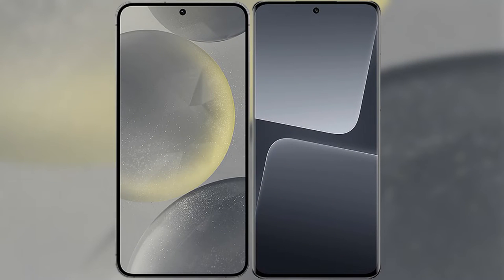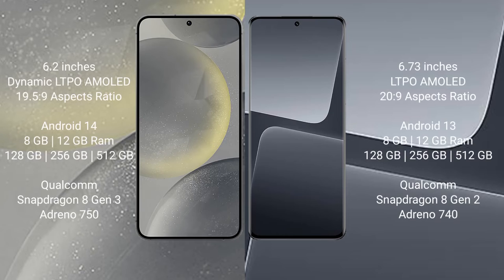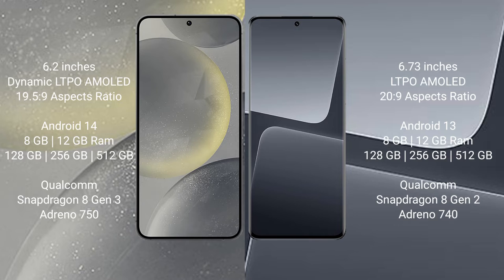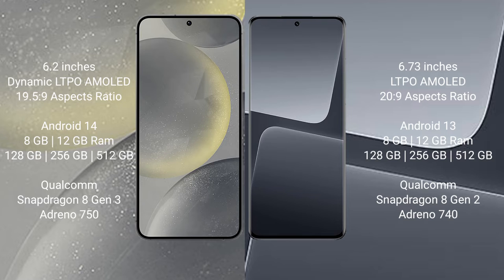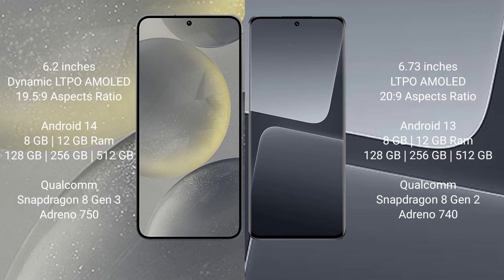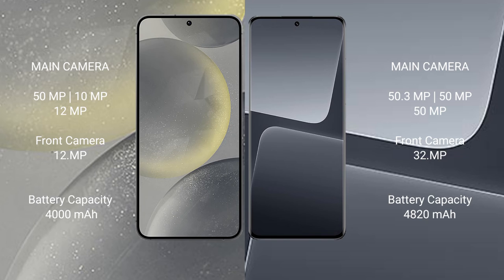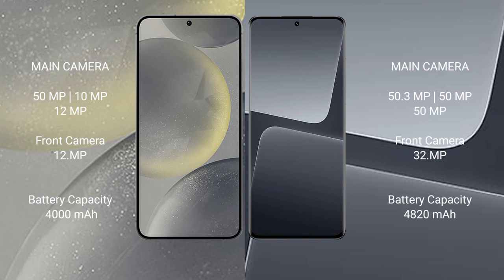Samsung Galaxy S24 vs Xiaomi 13 Pro Review